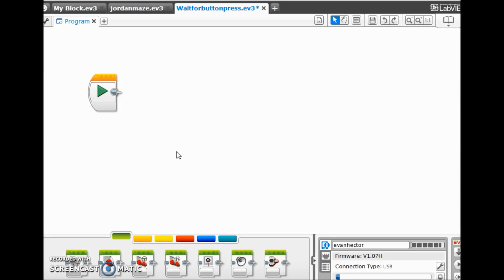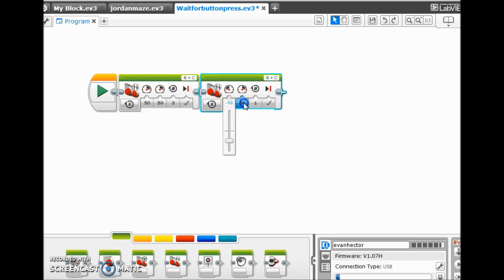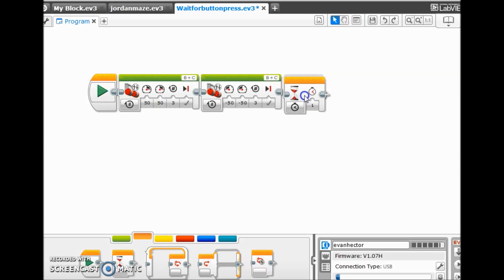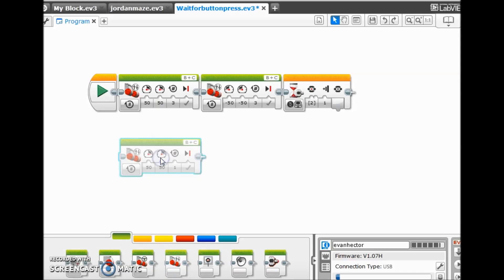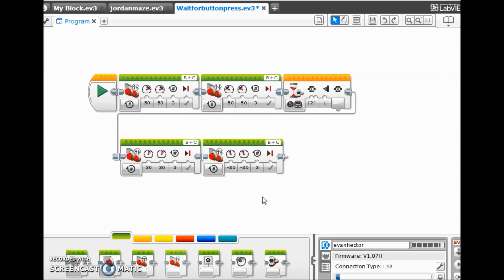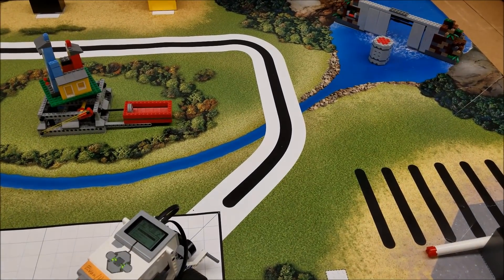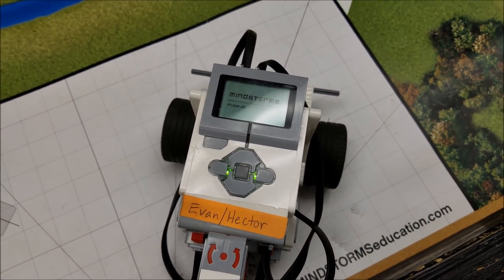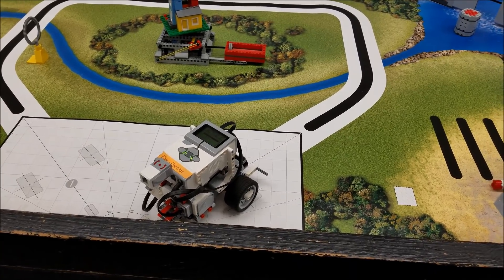"2017 Hydrodynamics: Using The Wait Until Button Is Pressed Feature To Go Faster In Base"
Hey guys...this video goes along with my last video on helping you save time in base.  Using the "Wait Until The Button Is Pressed" feature in the LEGO Mindstorms program allows your team to just press a button to have the next mission start without looking for the next program.